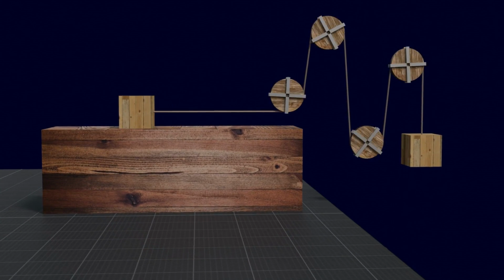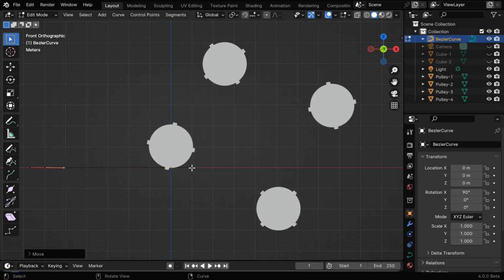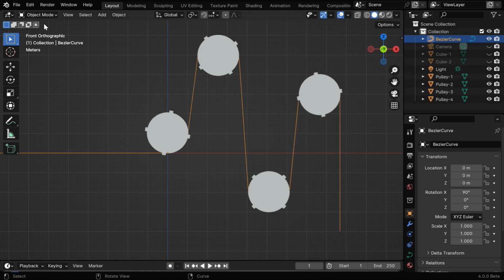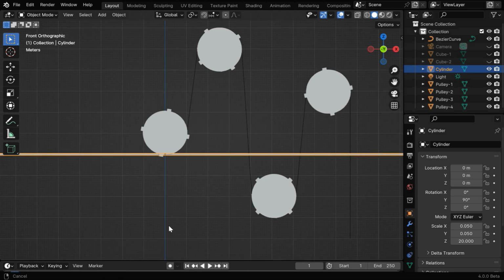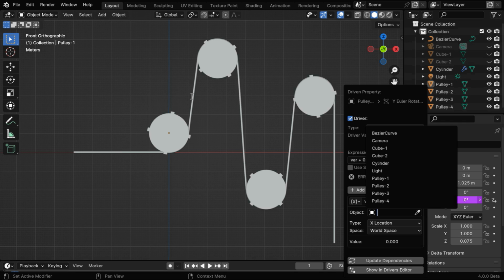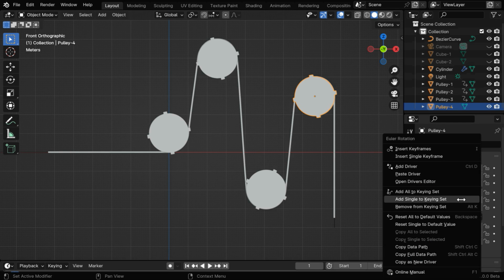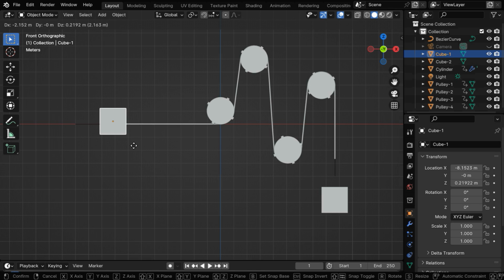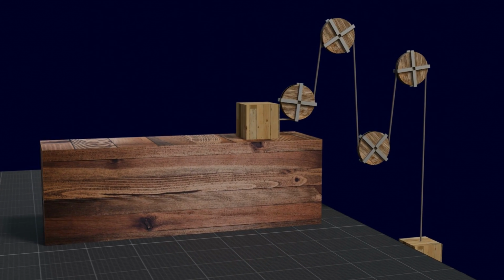Belt & Pulley (or Rope & Pulley) In Blender | Curve Modifier & Drivers | Easy Mechanics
In this Blender tutorial, we have discussed how to create a belt and pulley system with drivers. We have used a curve modifier for the rope or belt of the pulley. And the entire system is driven by a set of driver expressions. Please watch the video for the complete tutorial.

Timestamp
00:00 Basic setup for the composition
00:36 Create a suitable bezier curve
01:59 Add a rope with a curve modifier
03:37 Add drivers for the pulleys
05:03 Add payloads and their drivers
06:35 Verify the final result